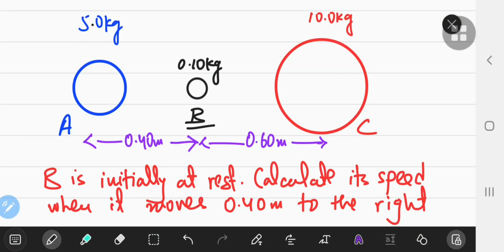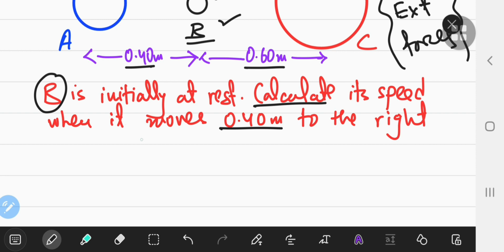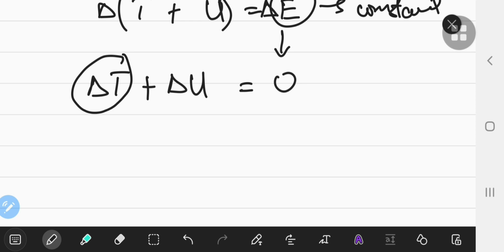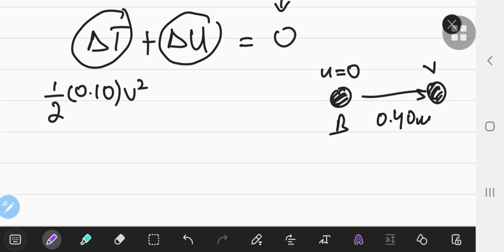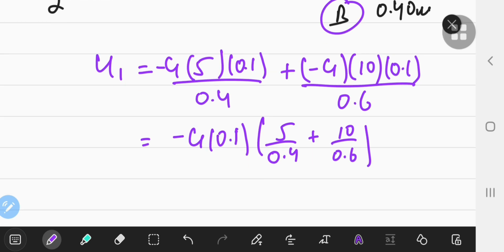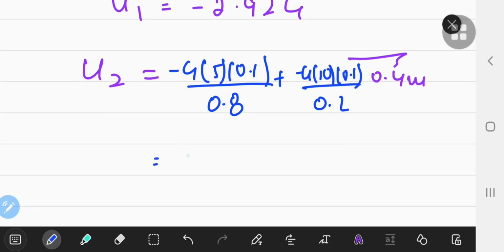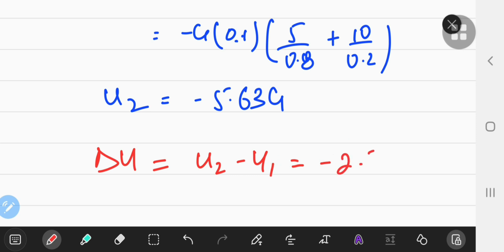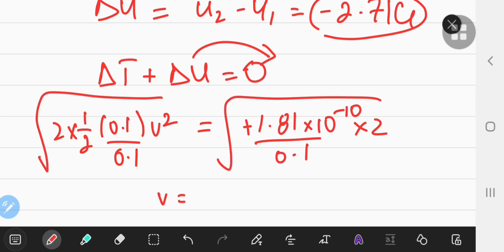Calculating how fast an object will move under gravitational attraction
Here's an interesting problem on gravitational forces that involves energy conservation principles as well.